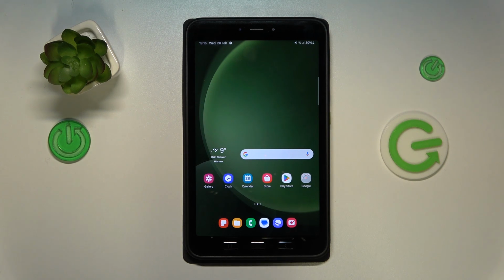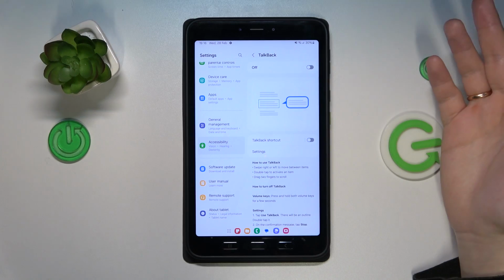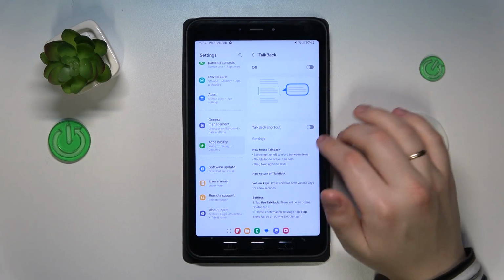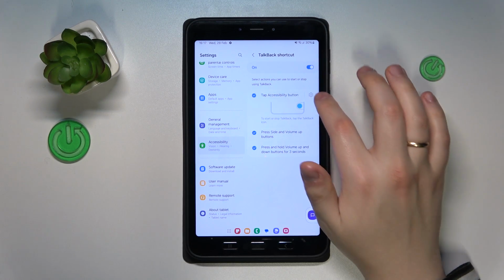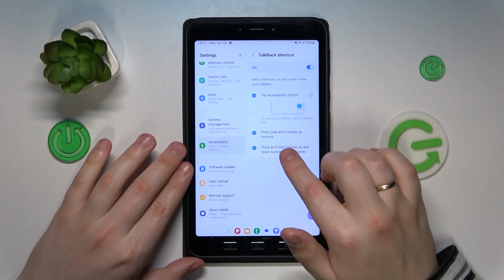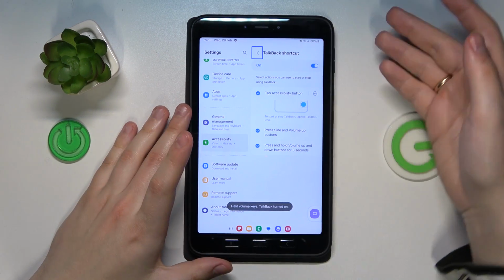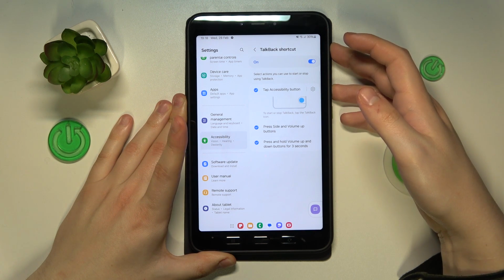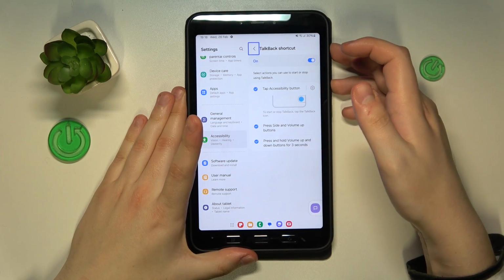How to Activate Talkback on SAMSUNG Galaxy Tab Active 5?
Make your SAMSUNG Galaxy Tab Active 5 more accessible with our comprehensive tutorial on activating Talkback! Whether you're seeking assistance for visual impairments or simply prefer a hands-free approach to navigation, enabling Talkback is essential. Let's explore the essentials!

How to activate Talkback on your SAMSUNG Galaxy Tab Active 5 seamlessly?
How to customize Talkback settings to suit your accessibility needs and preferences?
How to navigate and utilize Talkback effectively for enhanced usability?

Empower yourself with the knowledge to enhance accessibility and make your device more user-friendly! Don't miss out on this essential tutorial.